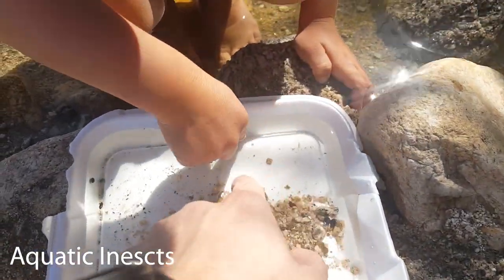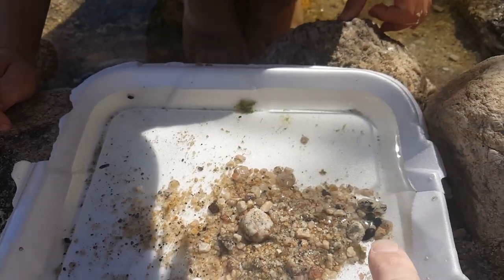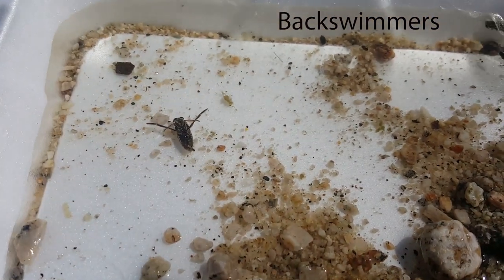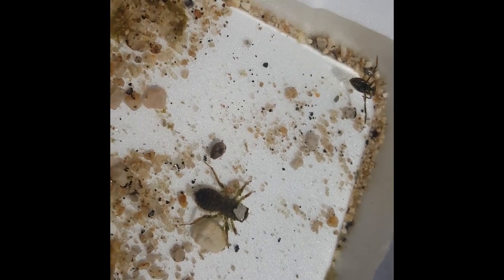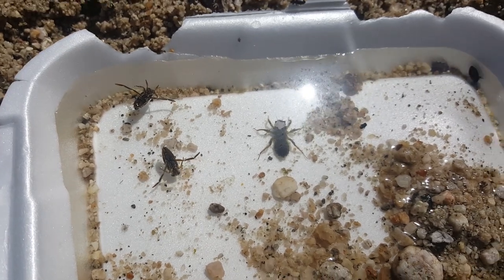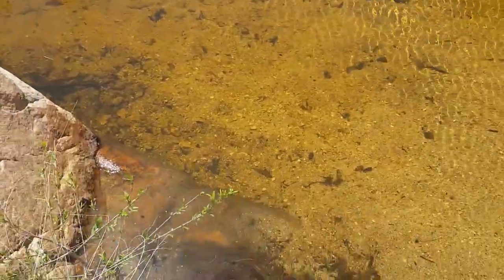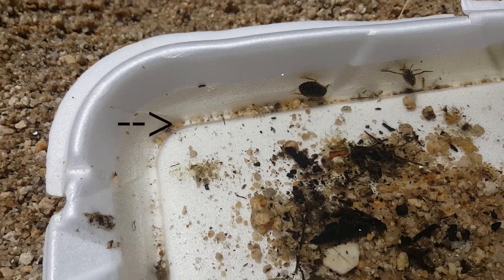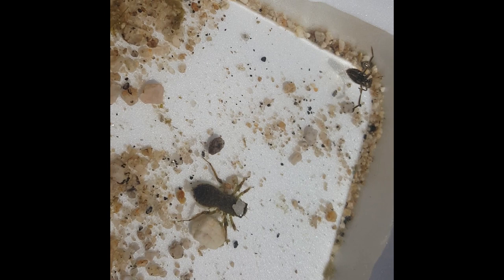Aquatic insects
Not all insects live on land. Some swim in our streams and ponds. In this video we'll see what aquatic insects we can find in the Cañada del Oro stream in Catalina State Park, near Tucson Arizona.